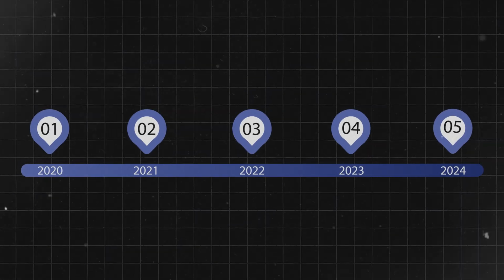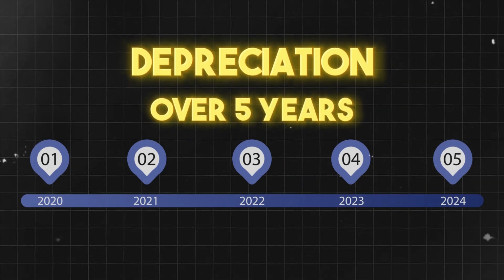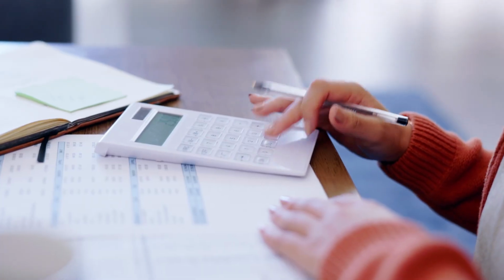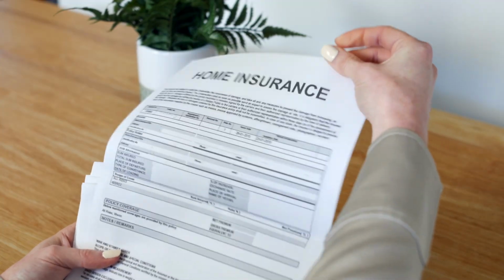Top Tax Tips Every Landlord Needs to Maximize Rental Profits!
Are you making the most of tax deductions for your rental property?

Discover how to save BIG on your next tax return!

From mortgage interest to property repairs, we’re breaking down all the must-know deductions and strategies to help you keep more of what you earn. 🏡✨

Don’t miss this episode—it’s everything a landlord needs to know to turn tax season into a win! Ready to boost those profits? Watch now!